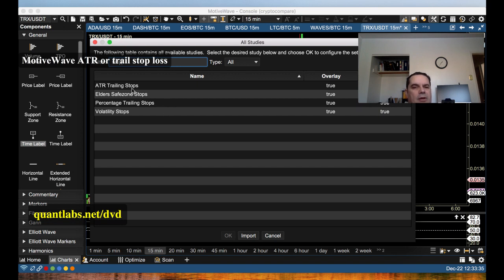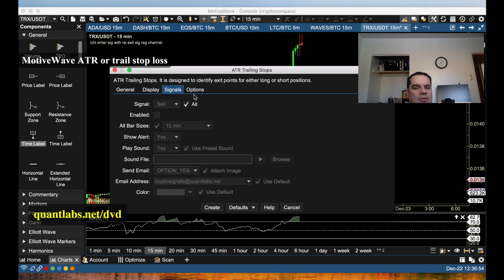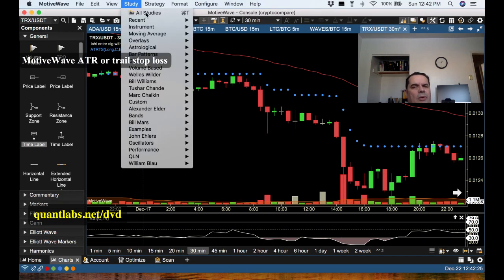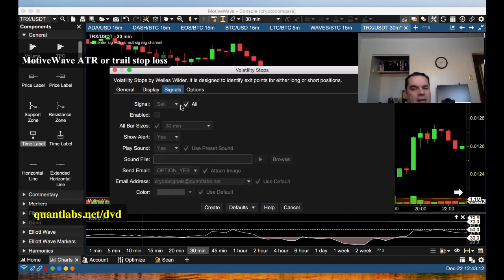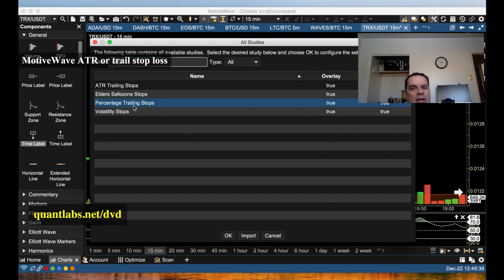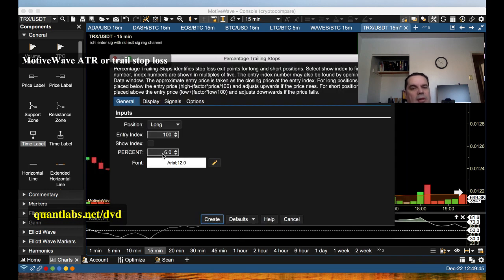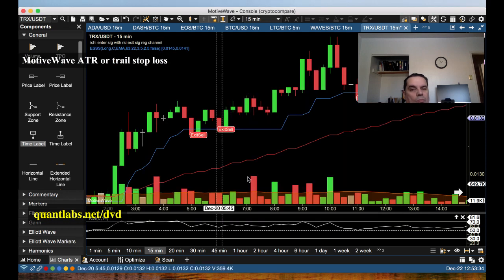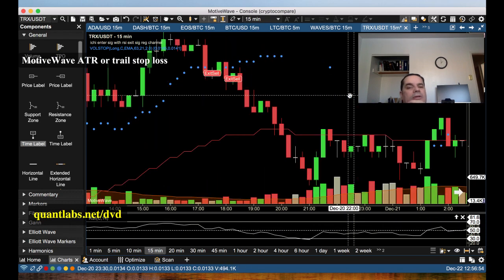MotiveWave ATR or trail stop loss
There are some impressive studies or inidicators I have struggled with Python all year in 2019. Now we got this with MotiveWave.